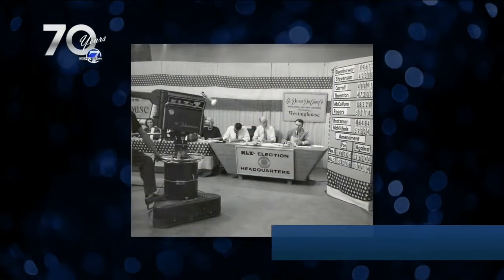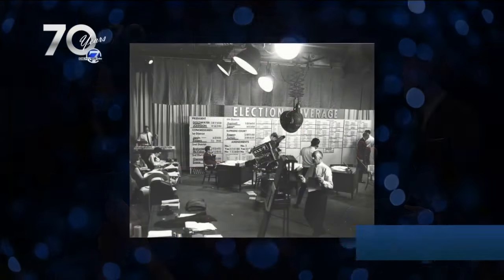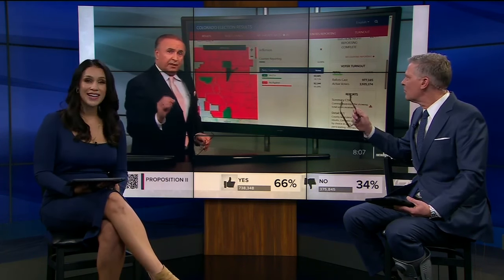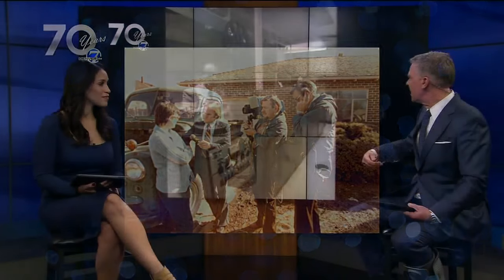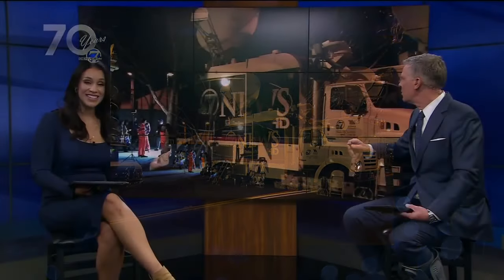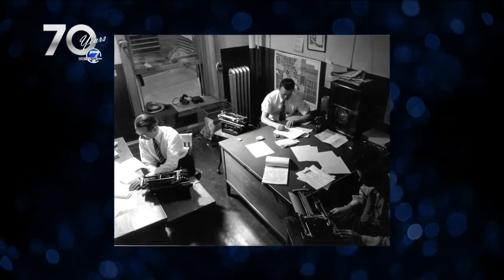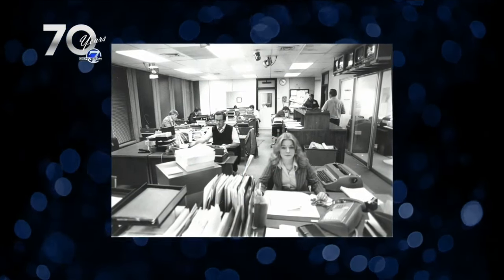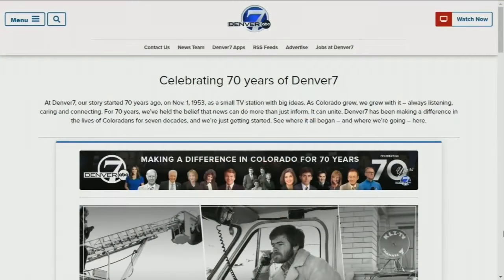A look at how much things have changed in TV over the years | Denver7 70th anniversary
As Denver7 continues the celebration of its 70th anniversary, we’re taking a look back at just how much things have changed over the years when it comes to how we get television on air.